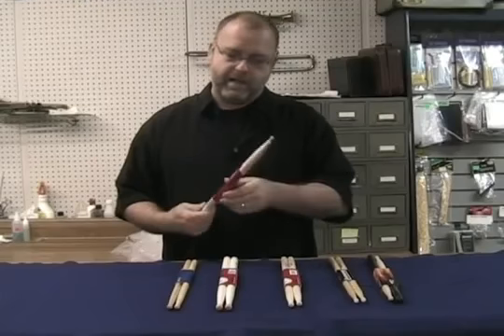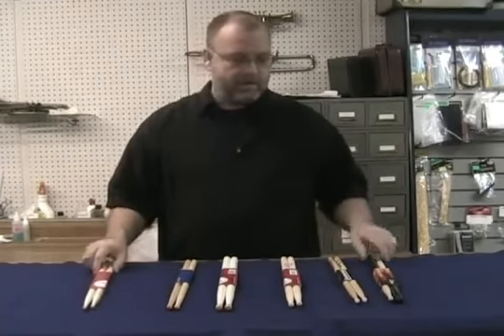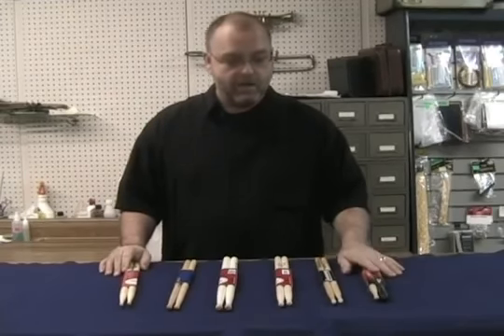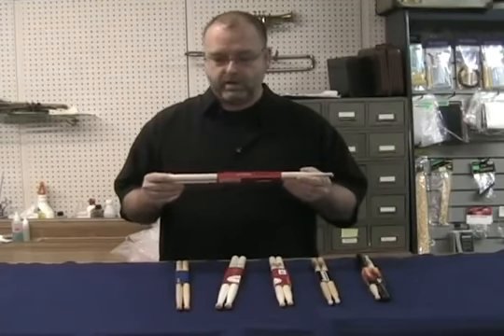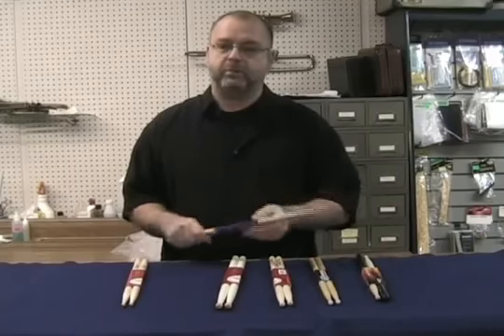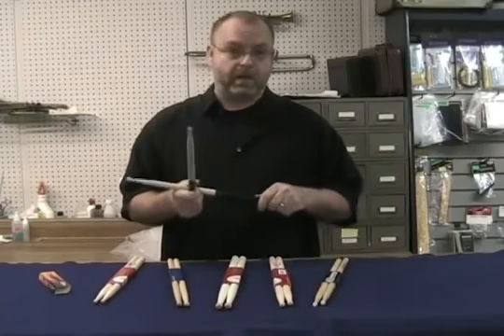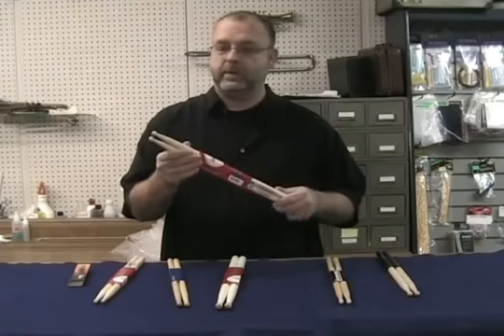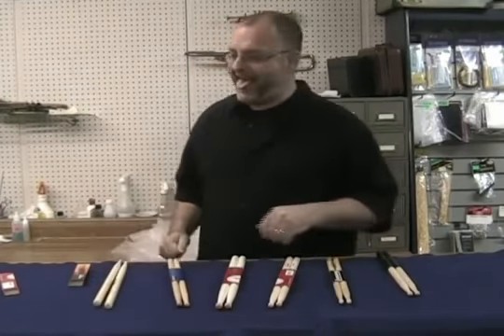Choosing The Right Sticks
I'm re-uploading all of the videos from the Martin Music YouTube channel so the videos will still be on YouTube if the channel gets closed/taken down
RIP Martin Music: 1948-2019